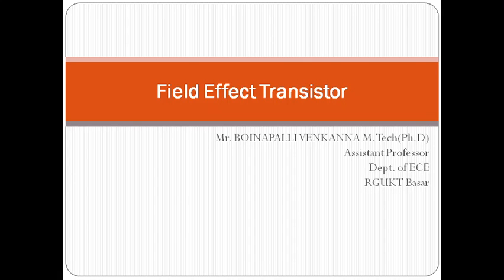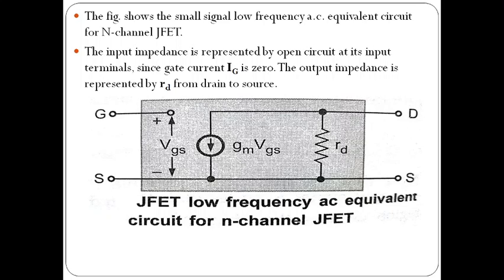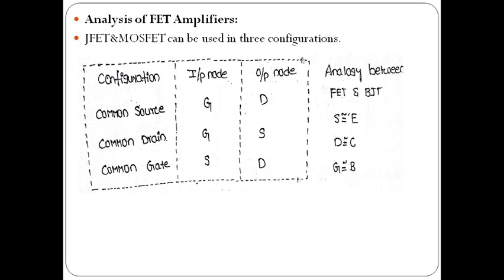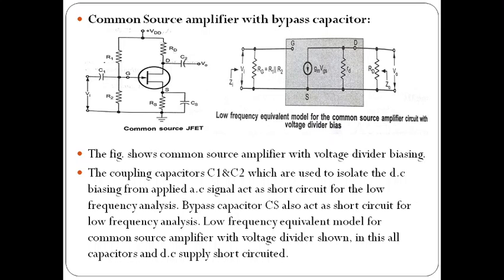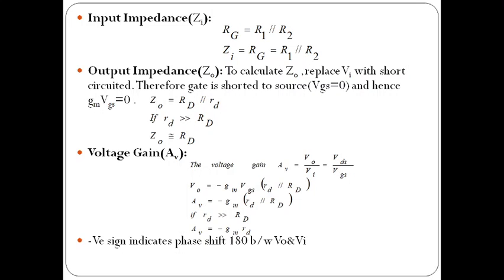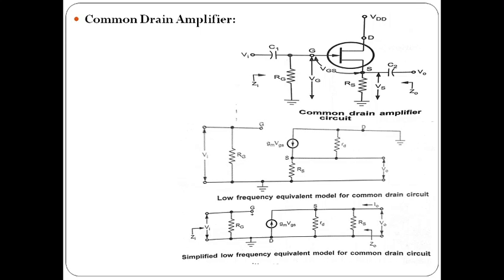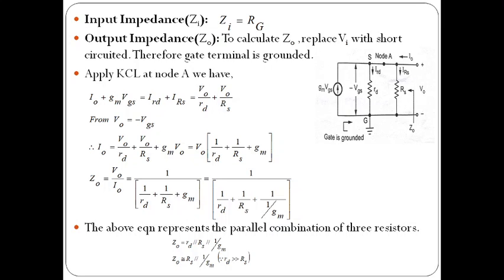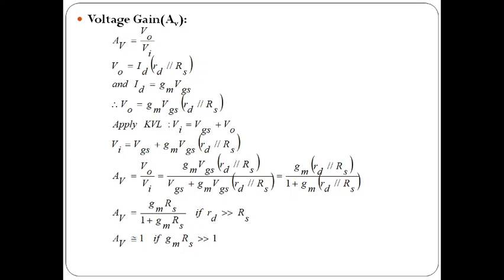Electronic Devices& Circuits: Day-40